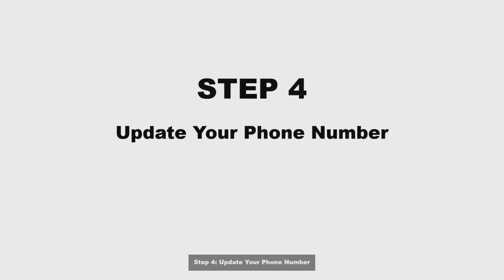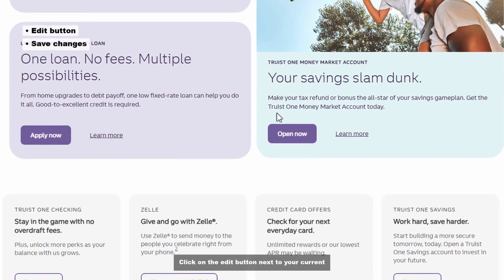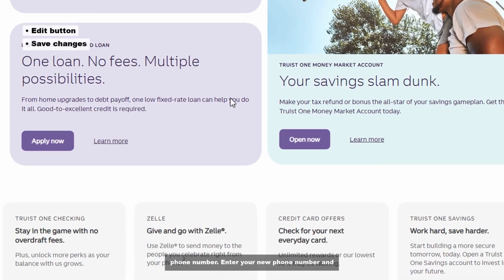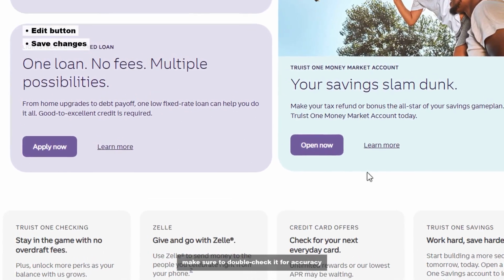How To Change Your Phone Number On Truist 2026 (EASY GUIDE)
In this video, we provide a step-by-step tutorial on how to change your phone number on Truist in 2026.